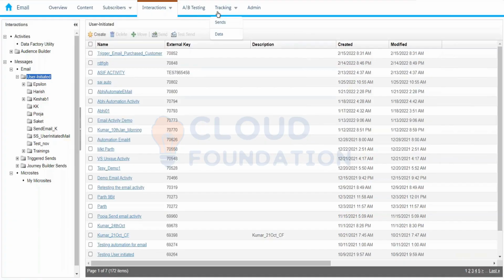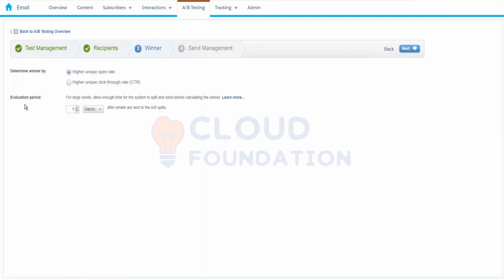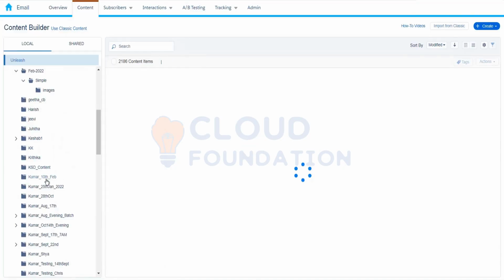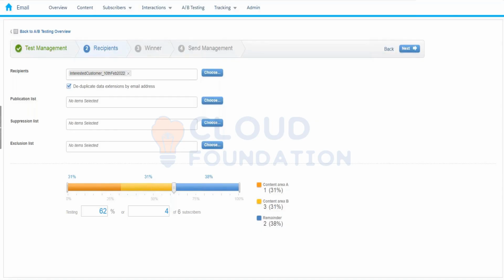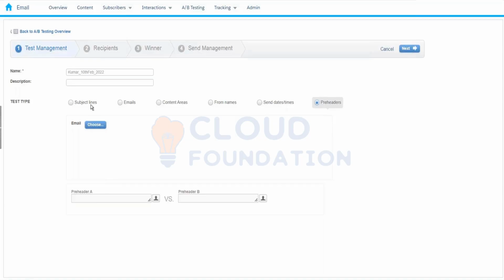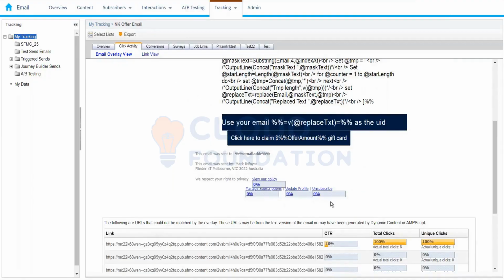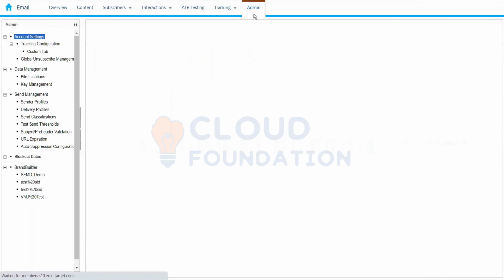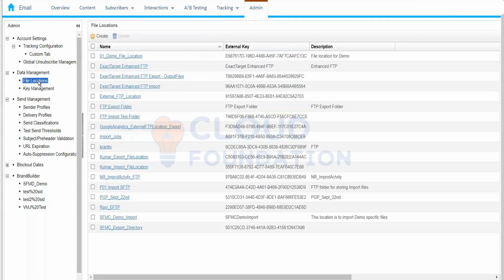AB Testing in email studios in salesforce marketing cloud | Email studio in SFMC | CloudFoundation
🚀 Welcome to our latest SFMC tutorial on AB Testing and Tracking in Salesforce Marketing Cloud’s Email Studio! 🚀
In this video, we’ll dive deep into AB Testing and Tracking within Salesforce Marketing Cloud’s Email Studio, helping you optimize your email campaigns and improve engagement with your audience. Whether you're new to Salesforce or looking to refine your email strategy, this tutorial will guide you through everything you need to know! 🎯

💡 What You’ll Learn in This Video:
1️. What is AB Testing in SFMC Email Studio? 🧪
   Discover how to set up and run AB tests in Salesforce Marketing Cloud to test different email variations and improve engagement! ✉️📈

2️. How to Track Email Campaigns in SFMC 📊
   Learn how to track key metrics like open rates, click-through rates, and conversions in SFMC to measure the success of your campaigns! 📉

3️. Setting Up AB Testing in Salesforce Marketing Cloud 🖥️
   A step-by-step guide to setting up AB tests in Email Studio and understanding how the results can impact your strategy! 🏗️

4️. Tracking Performance and Analyzing Results 🔍
   Gain insights into tracking your email performance and analyzing the results of your AB tests to make data-driven decisions! 💡

5️. Best Practices for Email Studio in SFMC ⚡
   Tips and tricks to optimize your email campaigns and maximize results using AB testing and tracking in Salesforce Marketing Cloud! 🏅

📚 Why AB Testing and Tracking Are Crucial for SFMC Email Campaigns
By mastering AB Testing and tracking in Salesforce Marketing Cloud, you can make informed decisions about what works best for your audience. Understanding these powerful tools will help you deliver more effective and personalized email marketing strategies, ultimately boosting engagement and conversion rates! 🚀📈

learn more,

AB Testing Salesforce Marketing Cloud
SFMC Email Studio
Email Tracking SFMC
Salesforce Email Marketing
Marketing Cloud AB Testing
SFMC Tracking and Reporting
Email Campaign Analytics SFMC
Salesforce Journey Builder
Email Marketing Strategy SFMC
SFMC Best Practices
Marketing Automation in SFMC
Advanced SFMC Features
Conversion Tracking SFMC
Digital Marketing with SFMC
Optimizing Email Campaigns SFMC
Email A/B Testing Salesforce
SFMC Email Performance Metrics